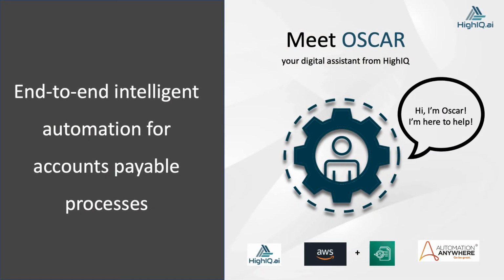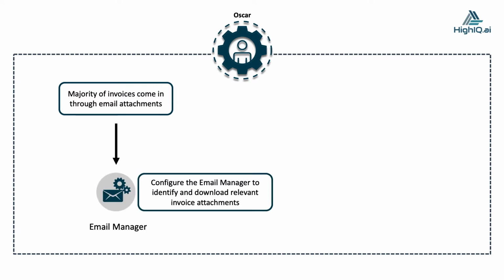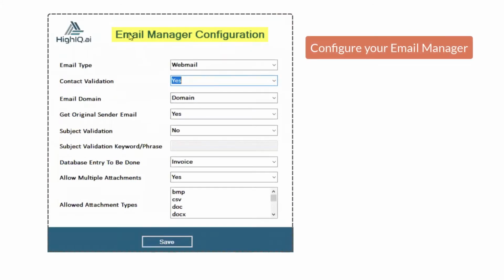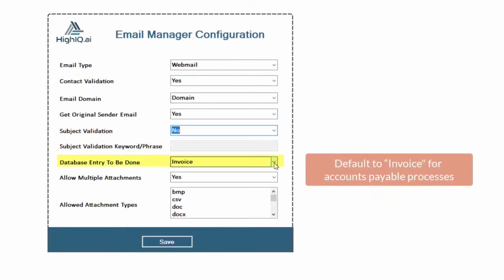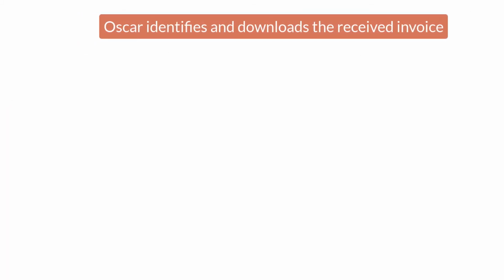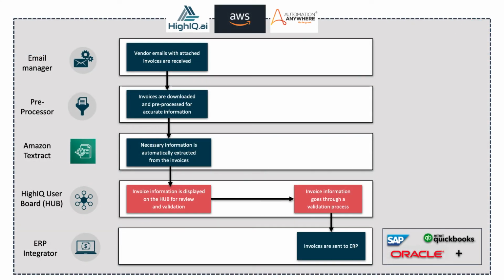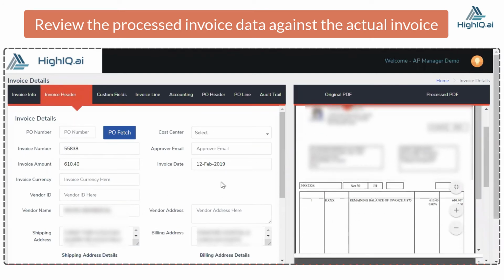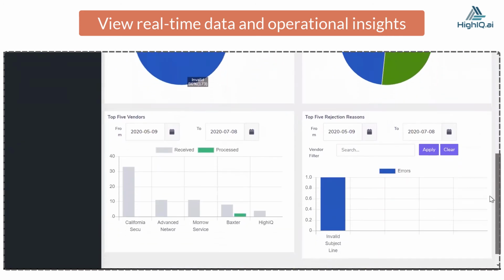Oscar - Demo Video - Intelligent Automation for Accounts Payable Processes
Integrating seamlessly into your existing infrastructure, Oscar enables your accounts payable team to automate daily tasks like invoice processing, payment scheduling, vendor statement reconciliations, month-end close processing, and more.

Although Oscar is an easily customizable solution, a typical workflow for Oscar includes identifying vendor emails with invoice attachments and downloading the attachments.

The invoices are then pre-processed, and the invoice data is extracted through Amazon Textract. The captured invoice data is then presented on HighIQ’s User Board, also known as HUB, where the user can review the data and make changes if necessary. The user can also set up additional pre-built validation and approval workflows.

Finally, the invoice data is sent to the existing ERP system for payment scheduling or further processing. The HUB also provides real-time, customizable data dashboards that help understand key operational insights.

This entire solution runs is your own secure AWS cloud environment and can be set up in just a few minutes.